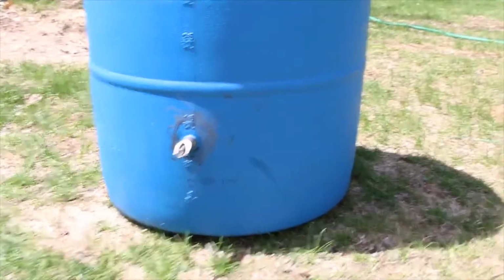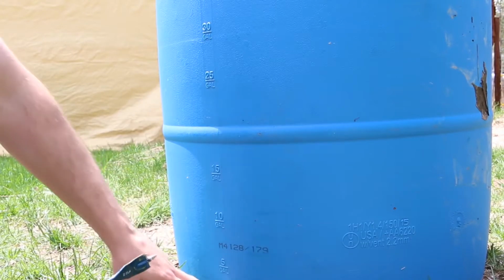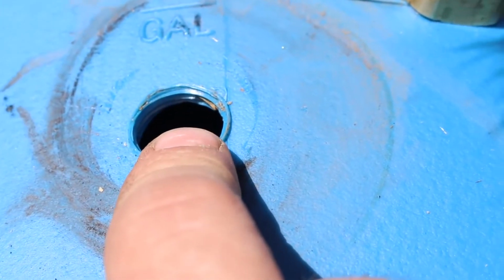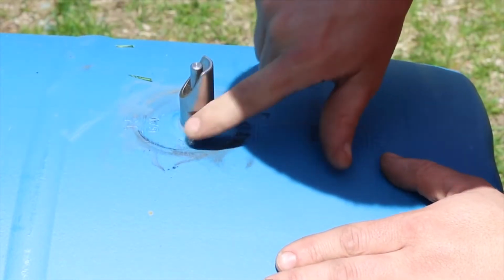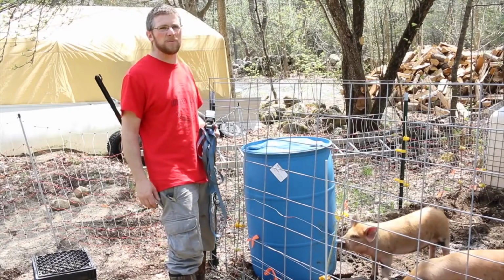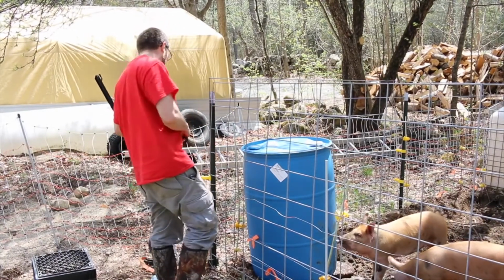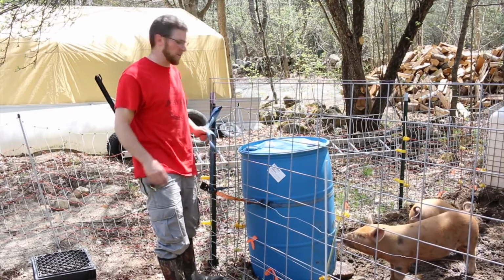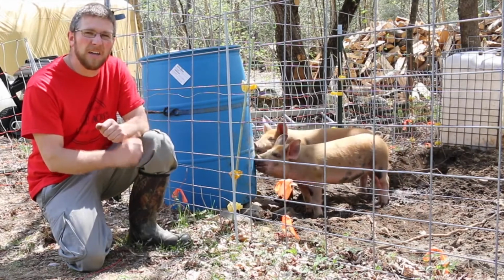How to make an water drinker for Pigs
Easy Make an automated waterer for pigs

Pig waterer,
Pig water drinker,
Water drinker for pigs,
Pig drinker automated,
Drinker for pigs,
How to make a automatic pig water drinker,
pig drinker,
pig watering system,
automatic water drinking system,
DIY water drinker for pigs,
how to make a water drinker,
how to pigs,
farming South Africa,